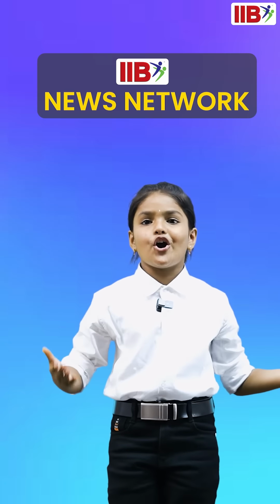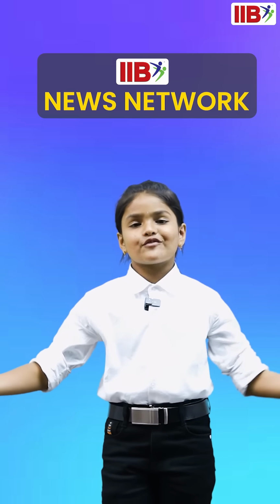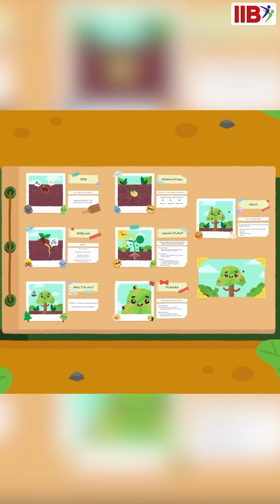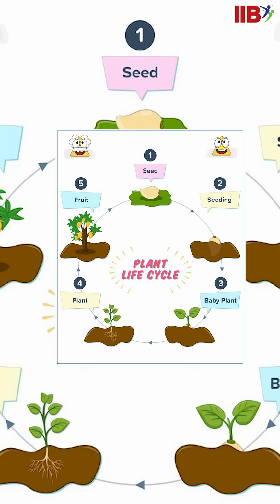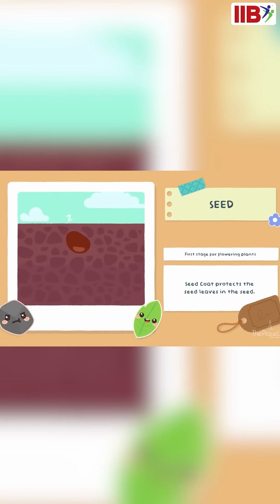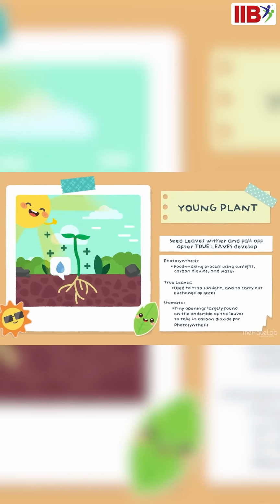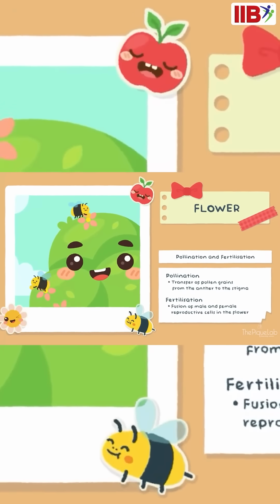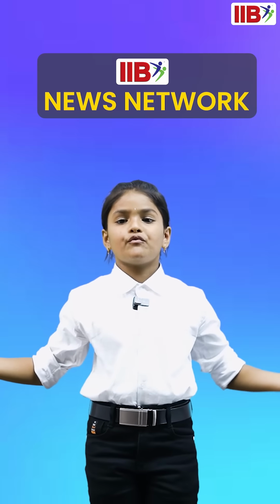🌱Junior IIBian Mrunal - Plant Life Cycle and Photosynthesis! 🌿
🍃 Unravel the Science Behind this Essential Process that Sustains life on our Planet. 🌞🌱

At IIB, we Believe in Nurturing Curious Minds through Hands-on Learning.

🌼 Our Interactive Lessons will take you through the Stages of a Planet's Growth, from Seed to Bloom, Unlocking the Secrets of Nature's Beauty along the Way. 🌸